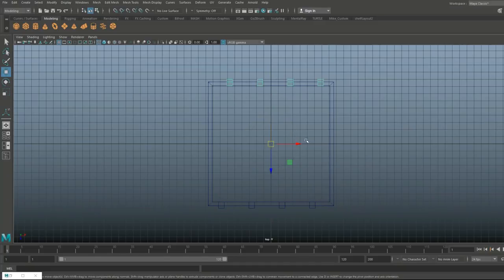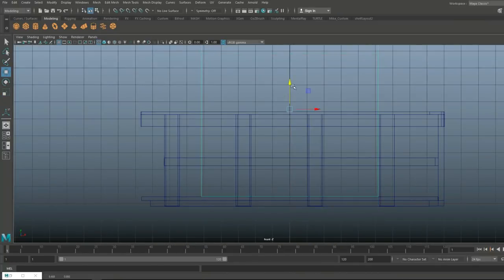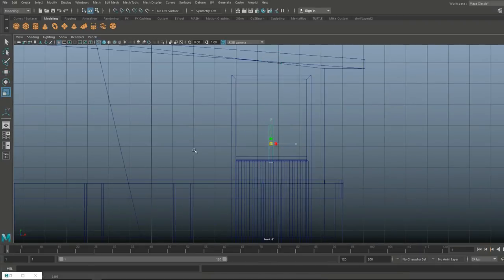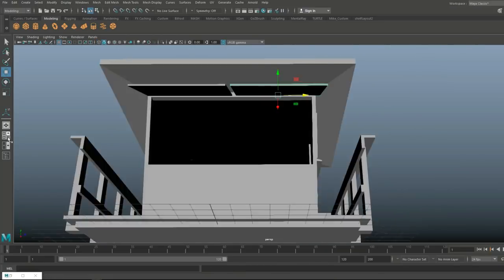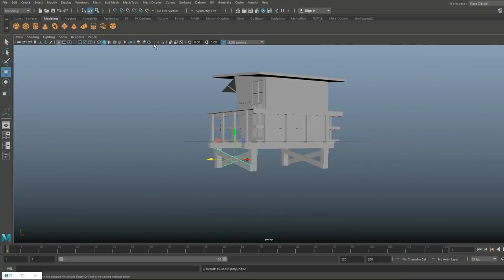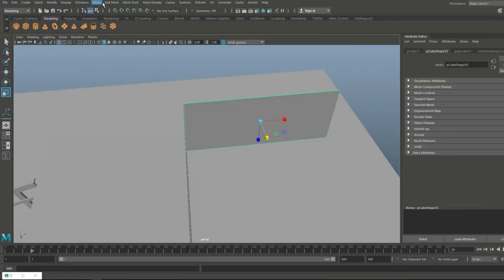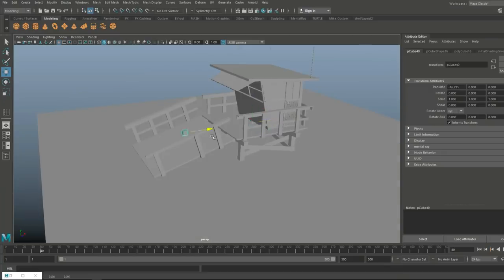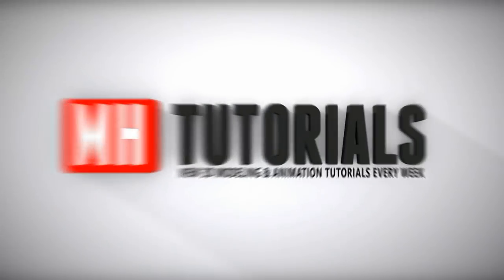Time Lapse Friday : How to model a Life Guard Station in Maya 2018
In this Time Lapse Friday video I will show you how to model a Life Guard Station

AMAZON GATEWAY

Link to MH Tutorials Amazon store :

MH Tutorials
The Netherlands

CAMERA GEAR

Jason Swisher
Jamie
Dylan Void

INTRO